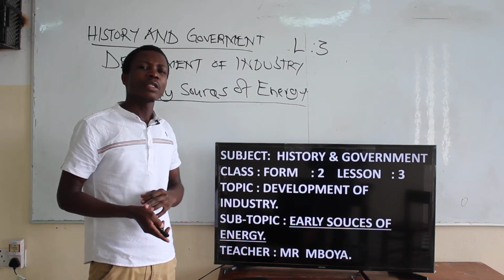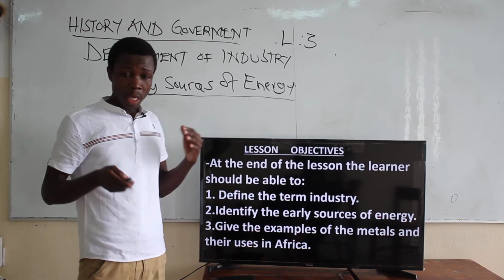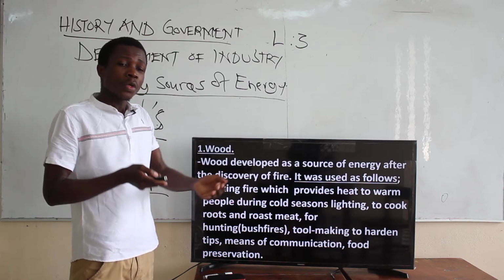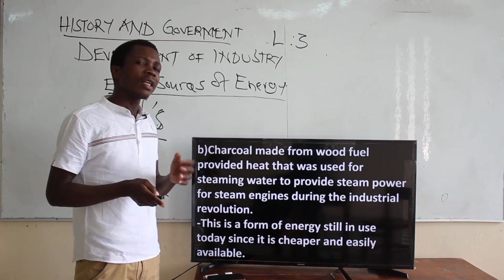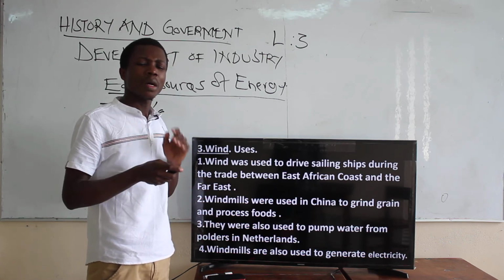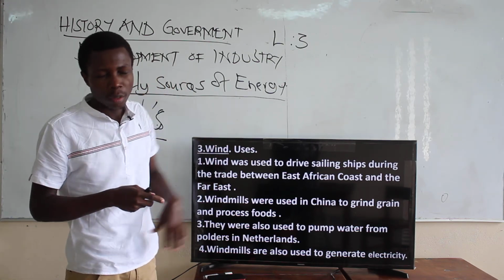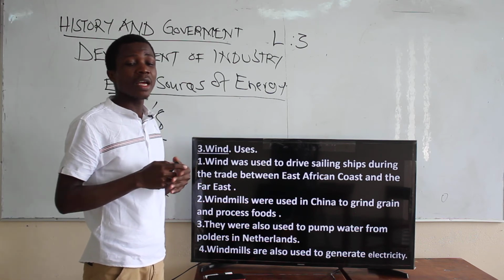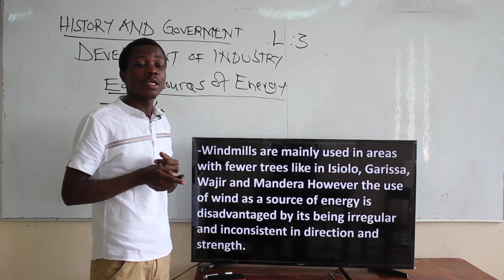AIRED MON 6 SEC MR MBOYA HIISTORY FORM 2 LESSON 3 PART 1 EARLY SOURCES OF ENERGY 3RD JULY 2020